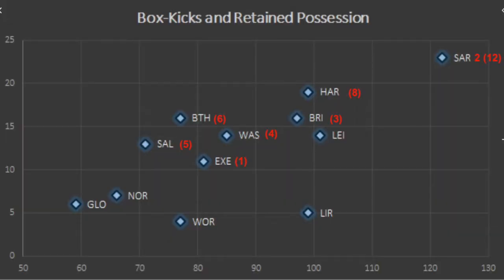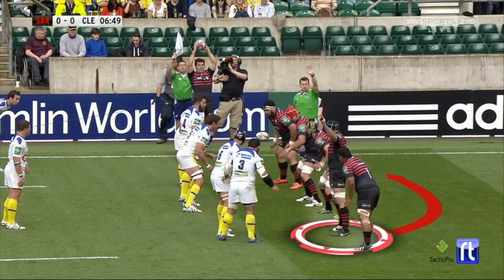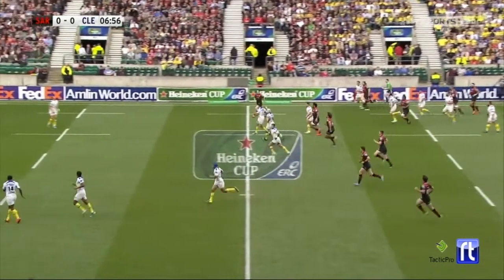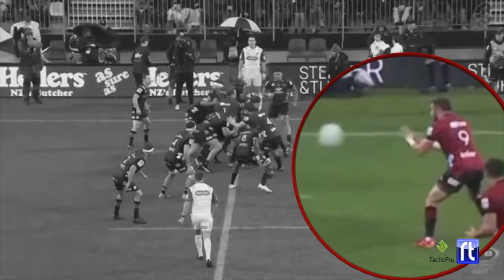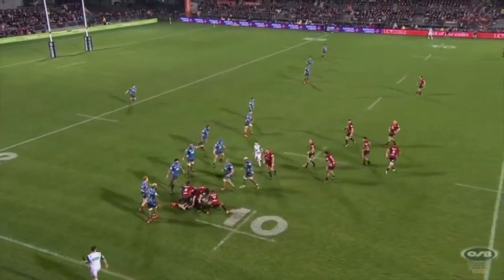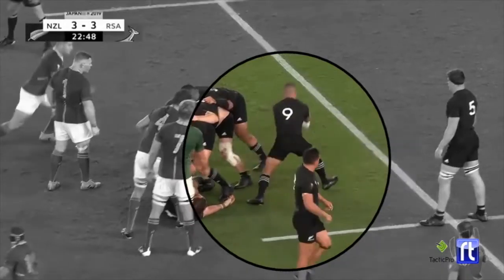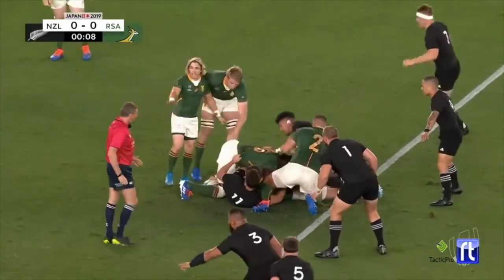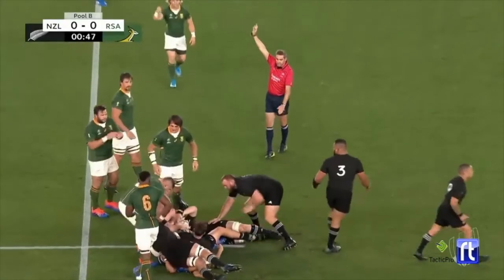Kicking game and strategies with Neil de Kock | Full interview | SAS Rugby Insight